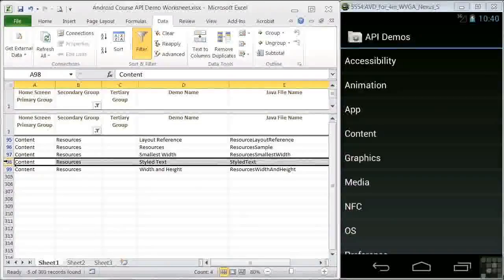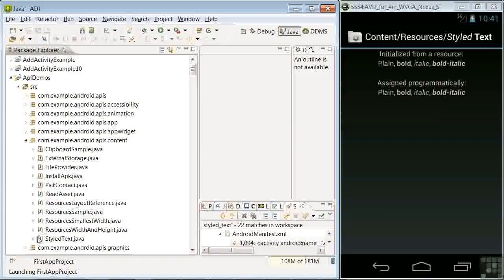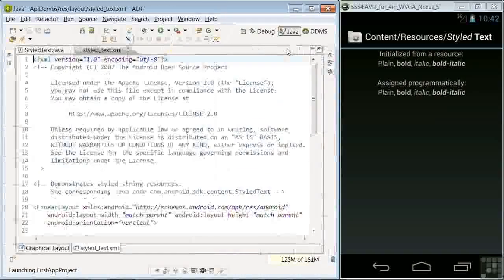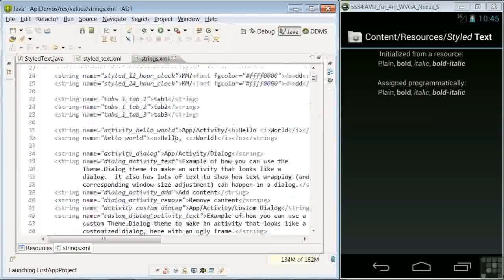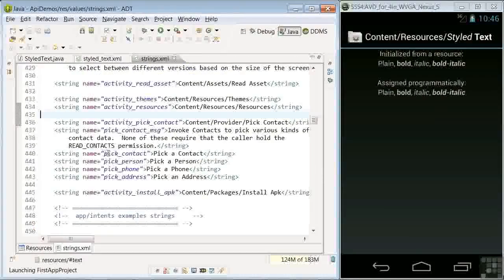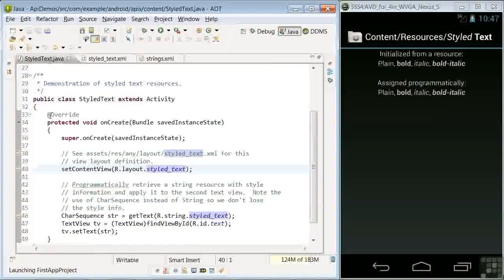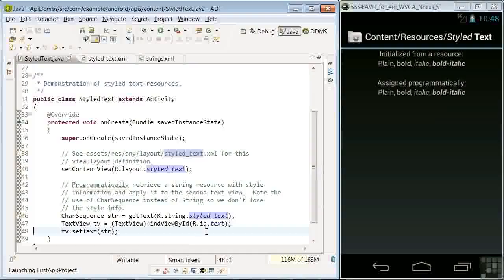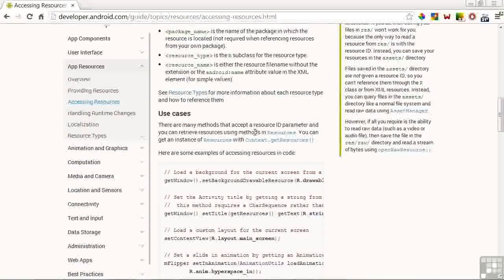Learn about Android App Resources part 04